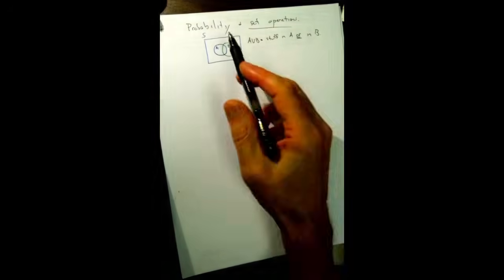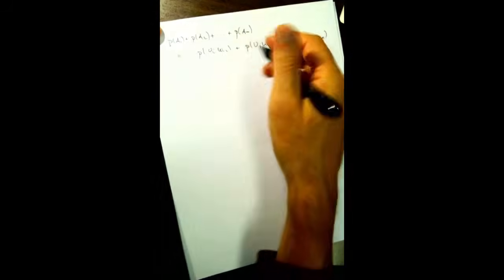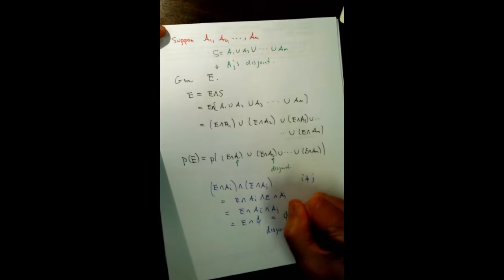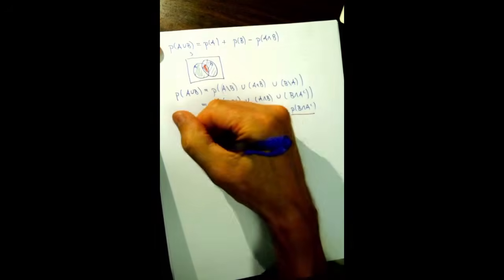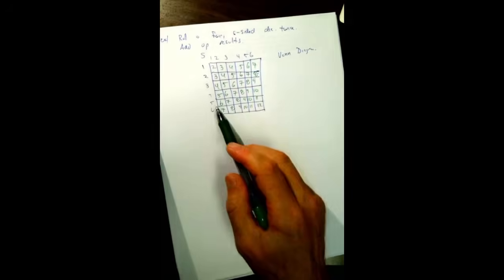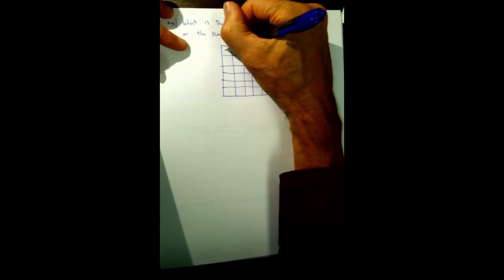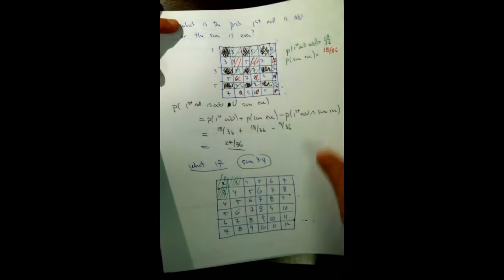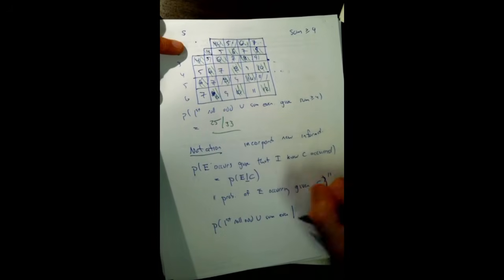Probability and Set Operations